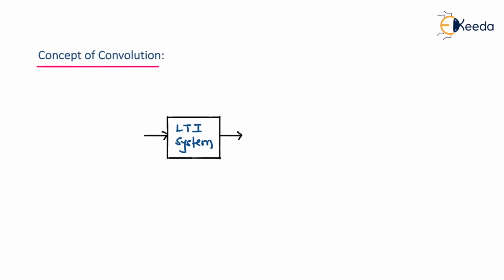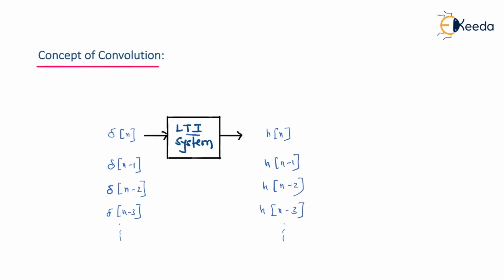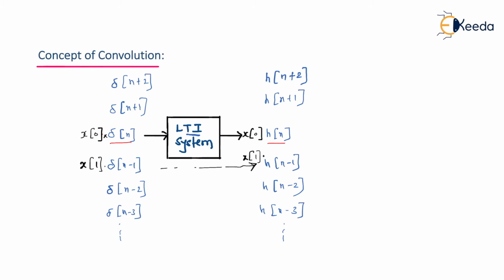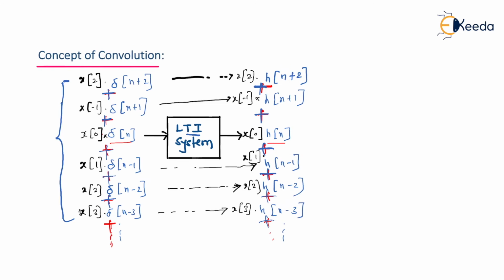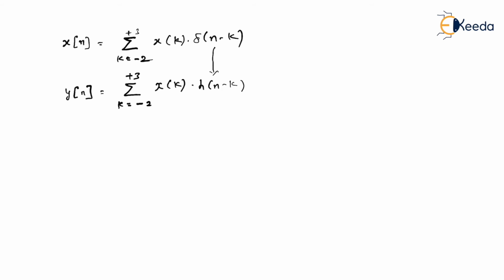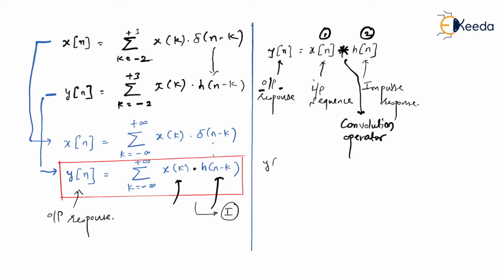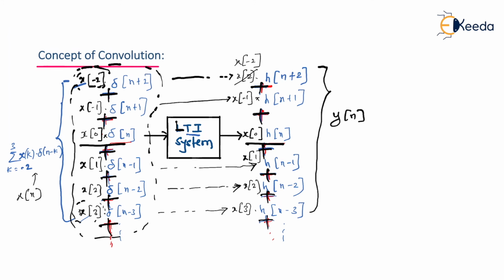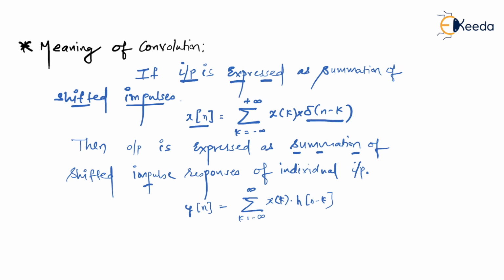Essential Concepts: Introduction To Convolution | GATE Signals And Systems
In this video, we dive deep into the fundamental concept of convolution in Signals and Systems, a crucial topic for GATE exam preparation. Whether you're a student preparing for GATE or simply interested in understanding the intricacies of signals processing, this video is tailored just for you.

Definition and understanding of convolution in Signals and Systems
Importance of convolution in real-world applications
Convolution properties and theorems

Happy Learning.